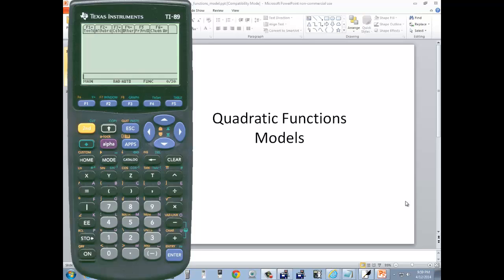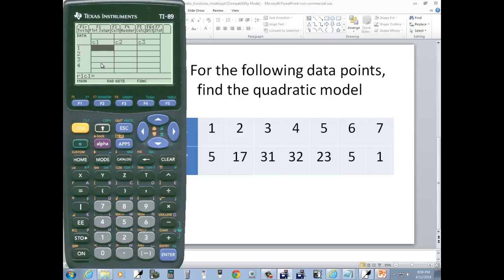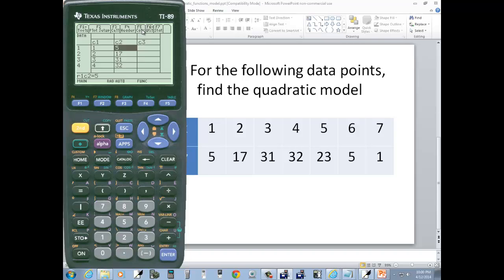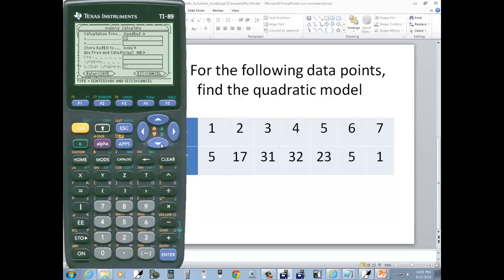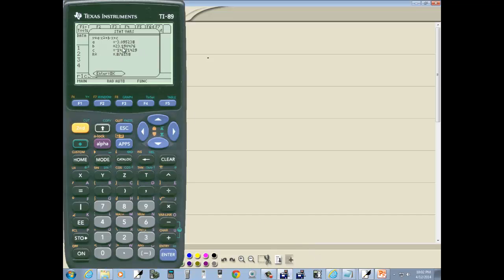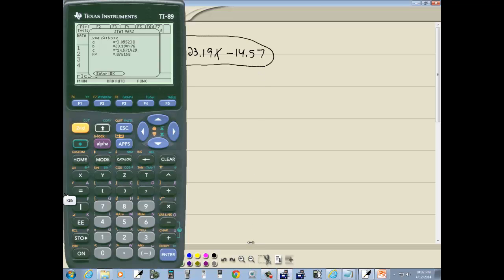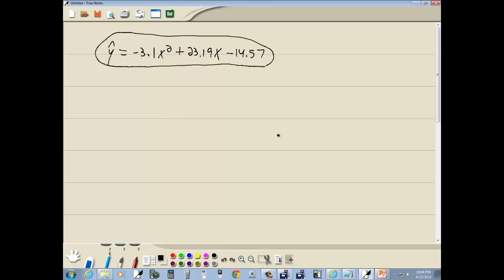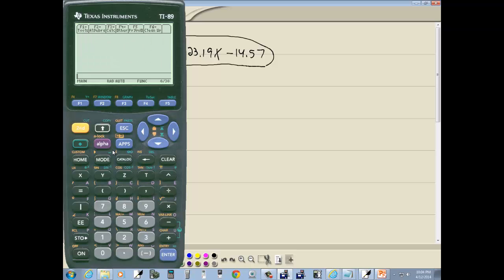Technology in College Algebra - Quadratic Function - Developing a Model - TI-89